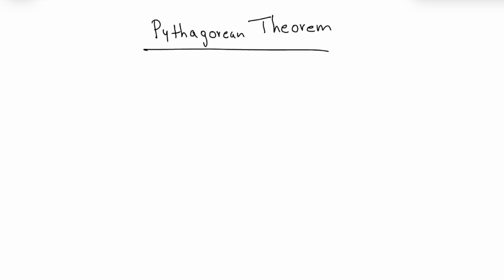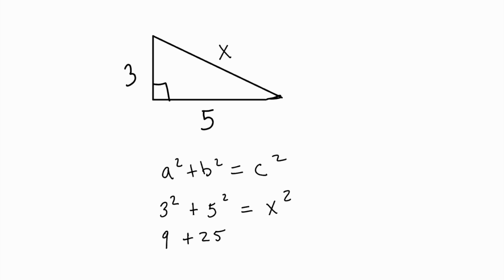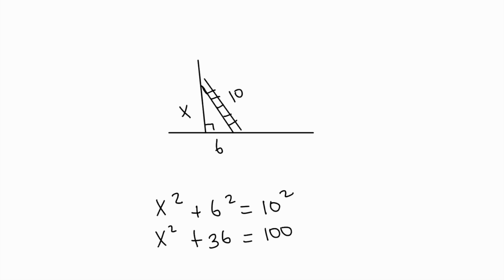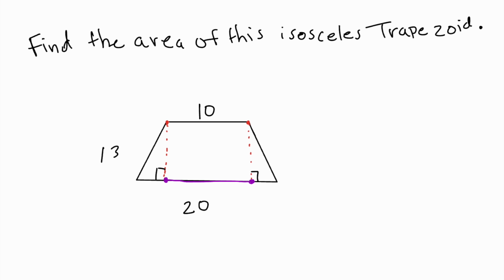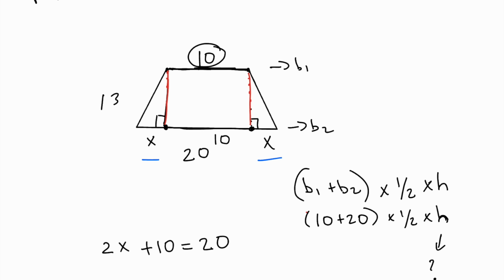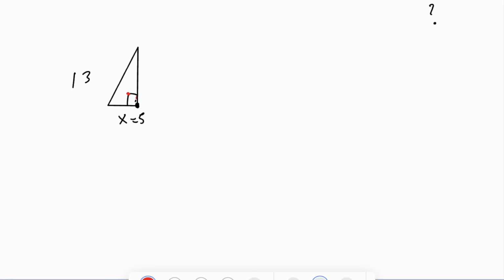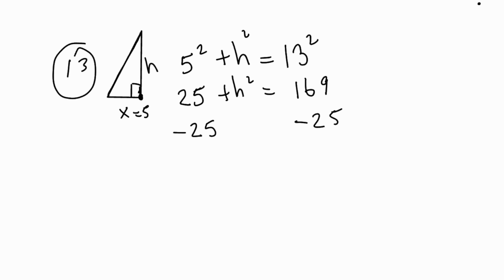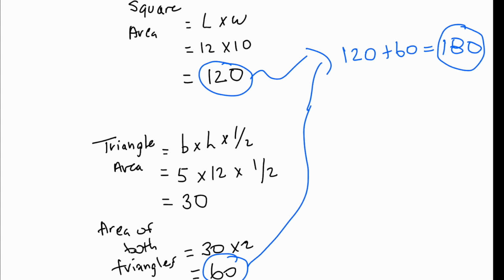The Pythagorean Theorem - Tim the Math Expert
In this video, I will go over The Pythagorean Theorem. I will be doing practice problems on  different types of math scenarios that you can expect on a exam.  So lets have some fun with math!